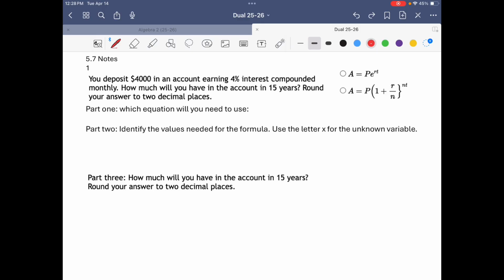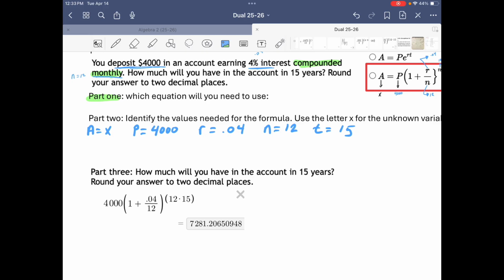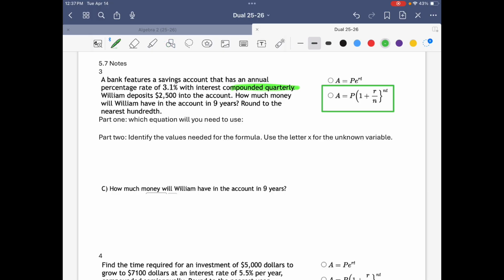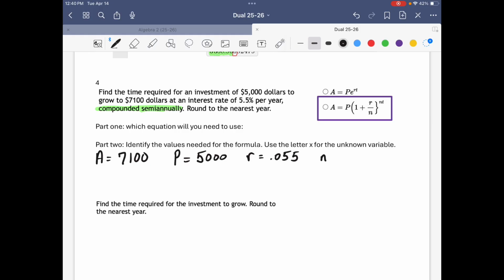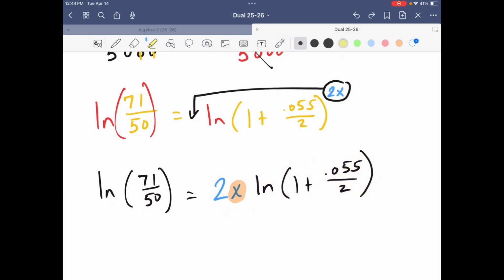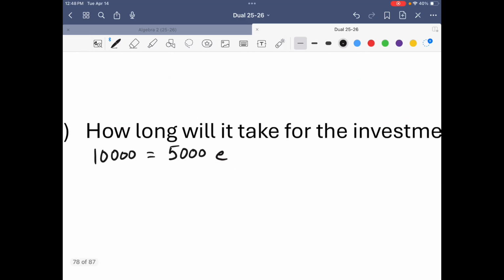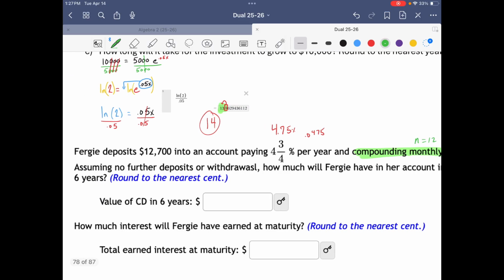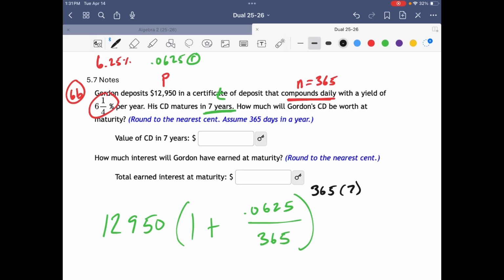5.7 math 1314 notes